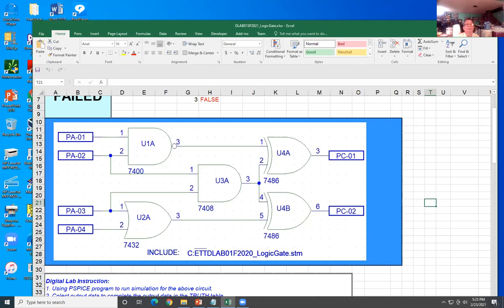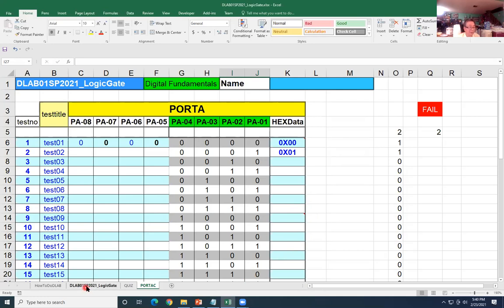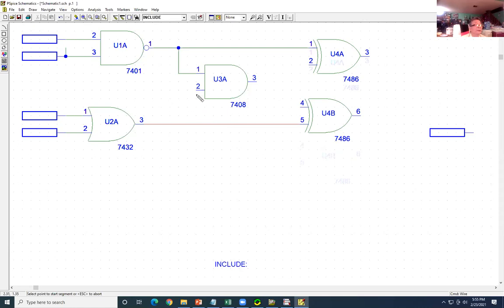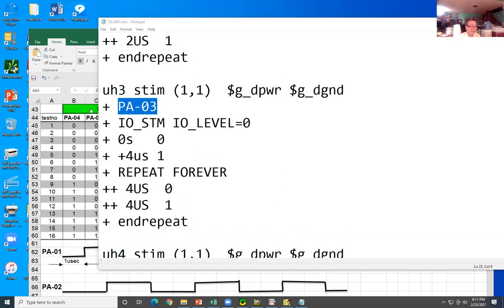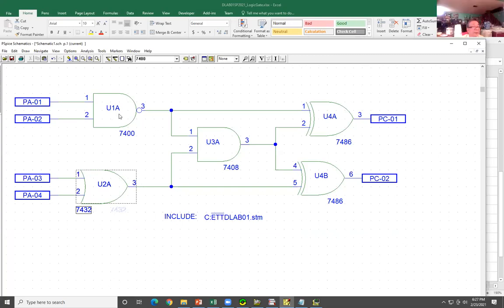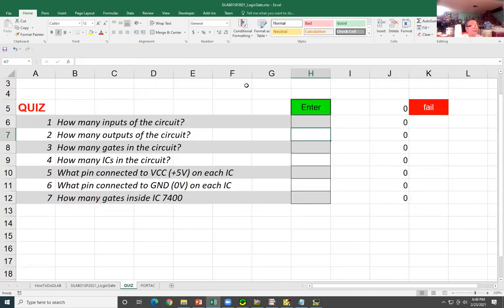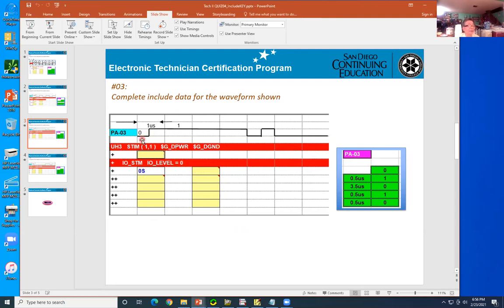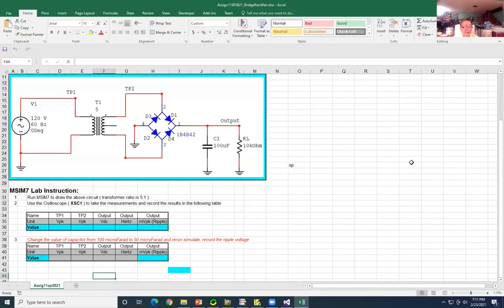Tech II DLAB01